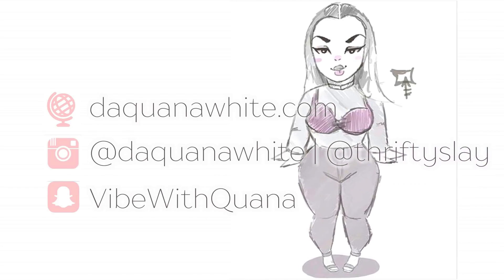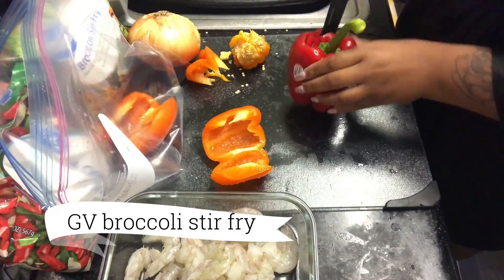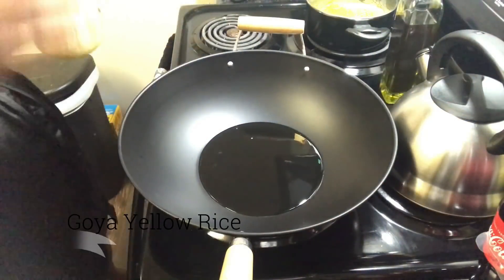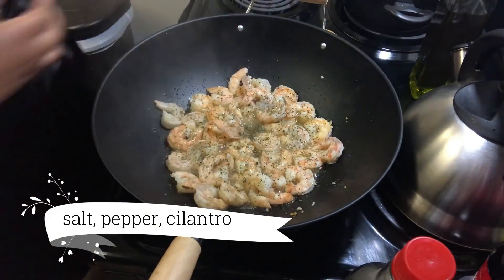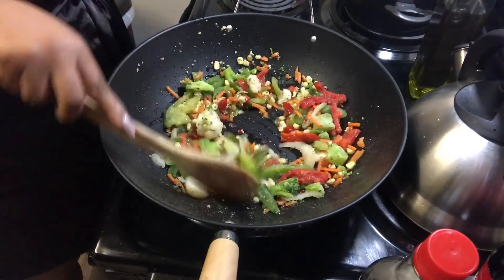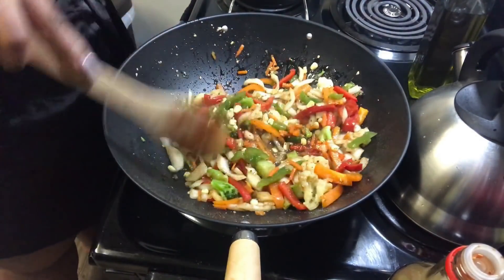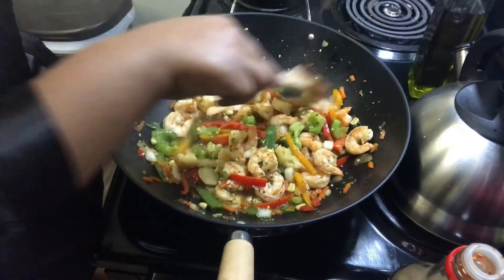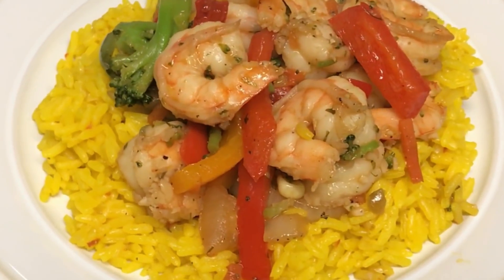Shrimp & Vegetable Stir Fry | Quick & Easy | 15 Minute | Quana's Kitchen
Ingredients:

Shrimp 1/2lb XL
Orange & Red Peppers
Sweet Onion
Great Value Broccoli Stir Fry
Great Value Onion/Pepper Blend
Salt, Pepper, Cilantro
Ginger
Minced Garlic
Soy & Teriyaki Sauce

Served Over:
Goya *Spanish Style* Yellow Rice

Intro Fan Art: by - @bo.de

Lighting Used: 14" Neewer Ring Light
Camera Used: Samsung NX3000
Video Editor: Filmora

Beat Prod. by NateTheHitmaker
INTRO - Bas - My Ni**a Just Made Bail